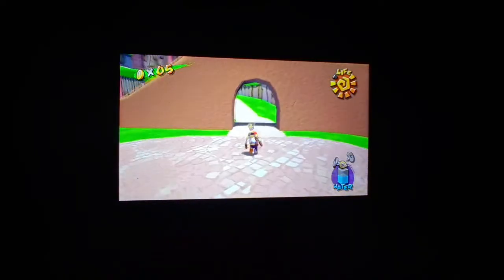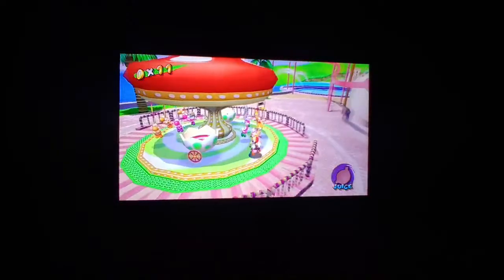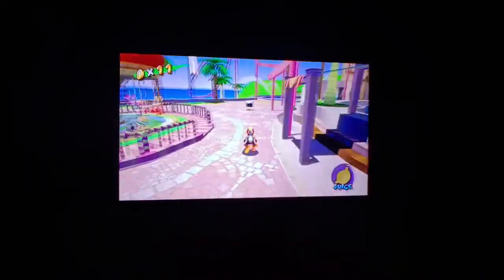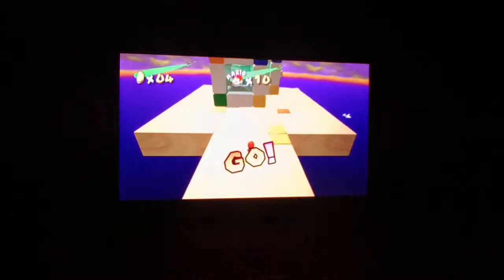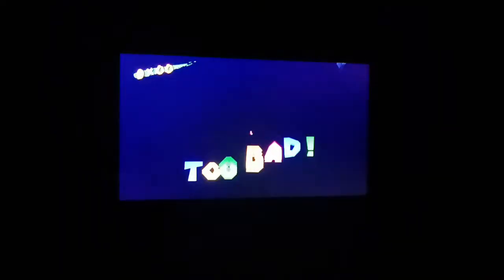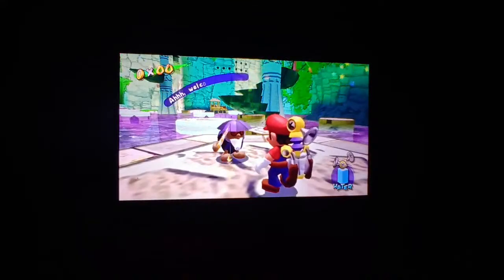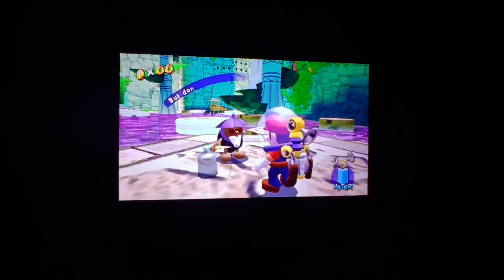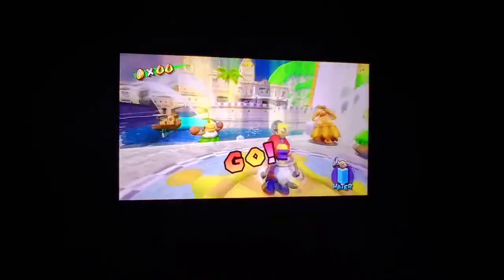Super Mario Sunshine Live Stream Part 3 Were Doing Those Episodes And Finding More Blue Coins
Alright Guys Is Time To Play Super Mario Sunshine on The GameCube and Switch Wich Is 3D All Stars Version The Memories Of The Classic of My Main 3D Mario Game And I've Stream In 2022 And I can't Wait to play Again on Mario Sunshine in 2024 And Were Gonna be Doing Collect Shine Sprites So we can Make it to 120 And Collecting Blue Coins Lets See How We Can Do this in my Main Game Today

Stream Rules: Only Friends Can Say Hi into A Chat Be Kind Be Respectful

if you Break A Rules

1. Timeout
2. Blocked
3. Banned

No Spoilers
No Cause Drama
No Swearing to Much
No Bullying
No Using Bad Language
No Arguing
No Trolls Allowed
No Toxic
No Warning
No Acting Stupid
No Spamming
No Hacking
Please Speak English
No Exposing To Other People
No Asking Random Questions
Be Nice And Family Friendly
No Haters Allowed
No has gone to Far With Angry Rant
No Asking Me To Mod